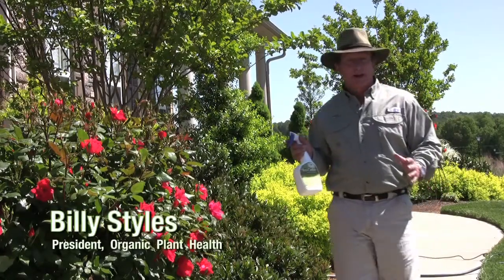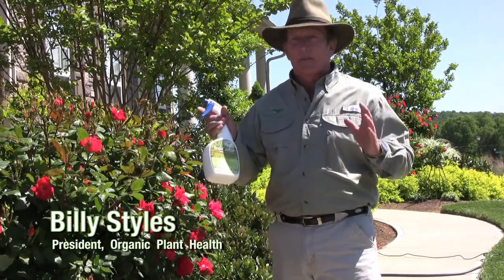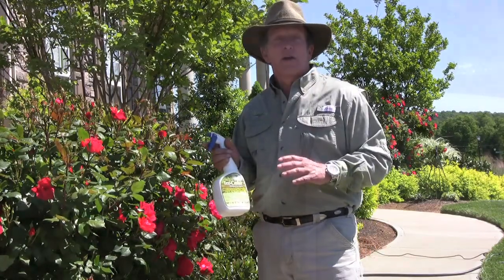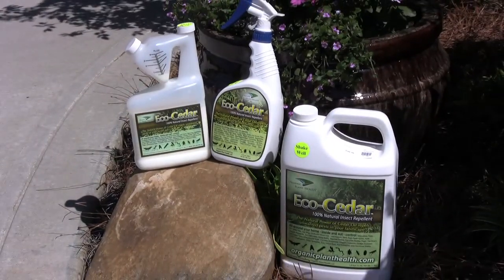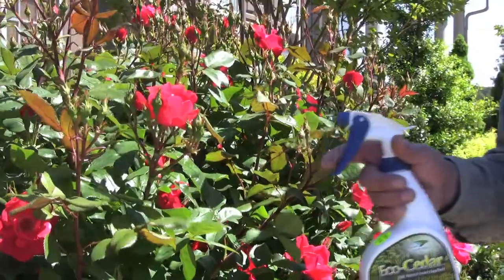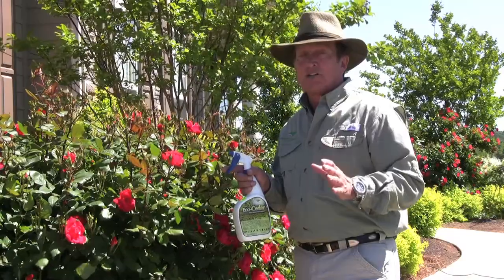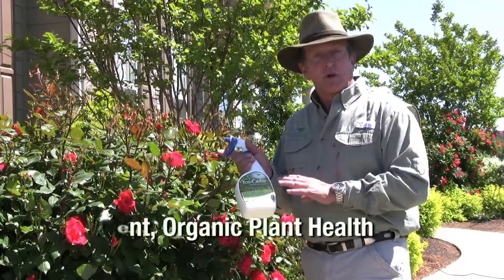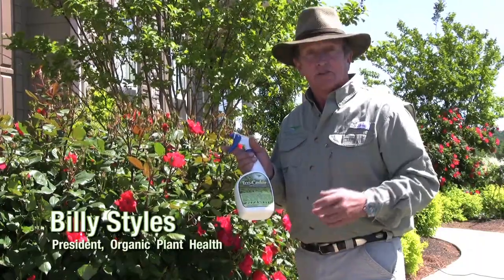Eco-Cedar_Insect_Repellent.mov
Mosquitoes and other nuisance insects got you down?

Watch Billy Styles talk about all-natural Eco-Cedar™ insect repellent!  It's EPA exempt, and completely safe around children and pets.  Keeps a large variety of nuisance insects away for up to 7-10 days!  Use it as a mist in a pump sprayer or mix it with water in a normal watering can!  Either way... it keeps 'em away!!